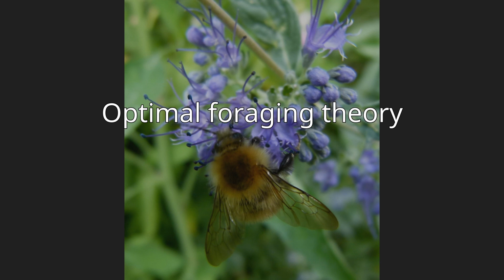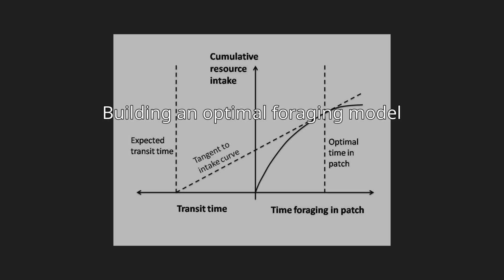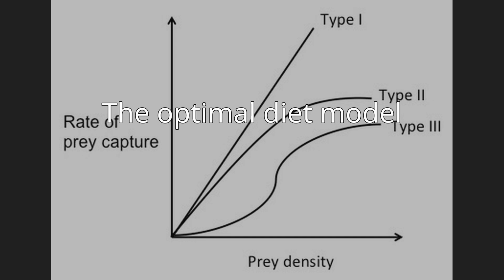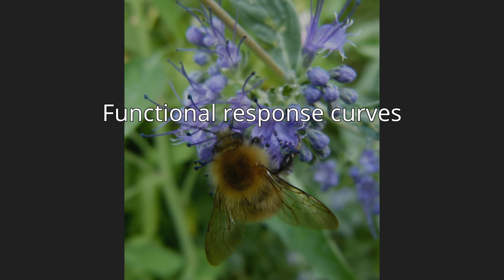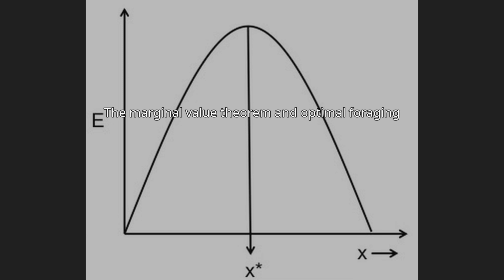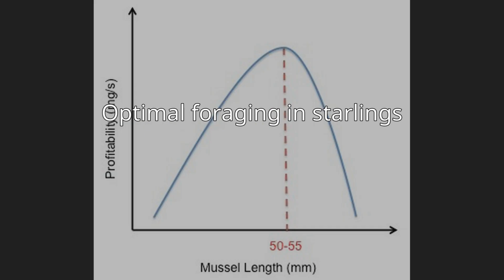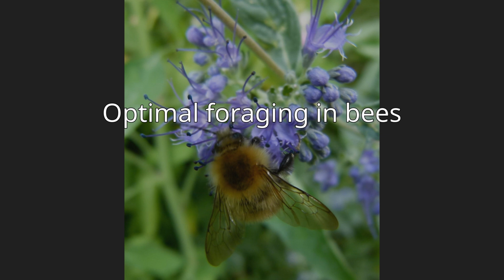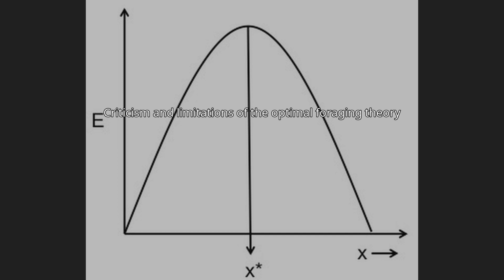Optimal foraging theory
Optimal foraging theory (OFT) is a behavioral ecology model that helps predict how an animal behaves when searching for food.  Although obtaining food provides the animal with energy, searching for and capturing the food require both energy and time.  To maximize fitness, an animal adopts a foraging strategy that provides the most benefit (energy) for the lowest cost, maximizing the net energy gained.  OFT helps predict the best strategy that an animal can use to achieve this goal.
OFT is an ecological application of the optimality model. This theory assumes that the most economically advantageous foraging pattern will be selected for in a species through natural selection. When using OFT to model foraging behavior, organisms are said to be maximizing a variable known as the currency, such as the most food per unit time. In addition, the constraints of the environment are other variables that must be considered. Constraints are defined as factors that can limit the forager's ability to maximize the currency. The optimal decision rule, or the organism's best foraging strategy, is defined as the decision that maximizes the currency under the constraints of the environment.  Identifying the optimal decision rule is the primary goal of the OFT.